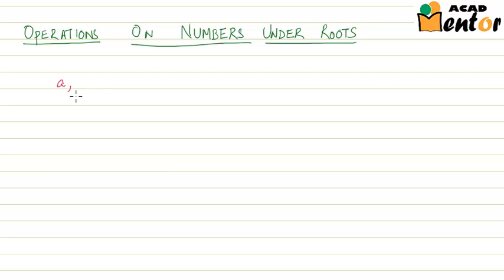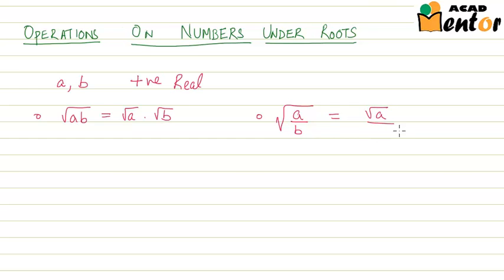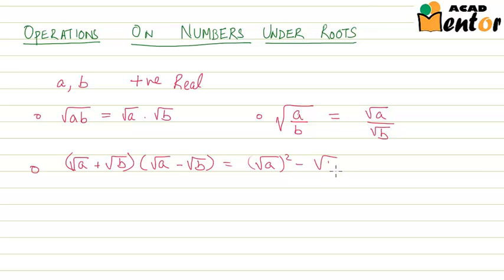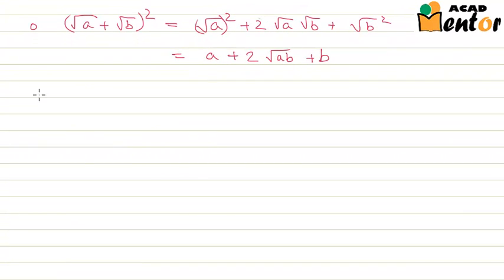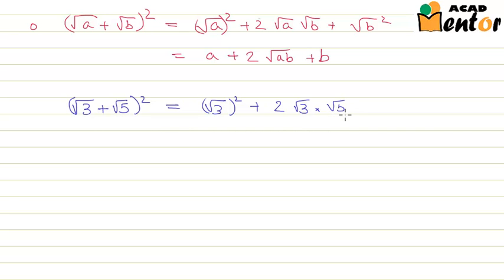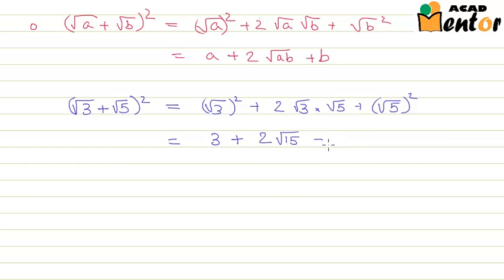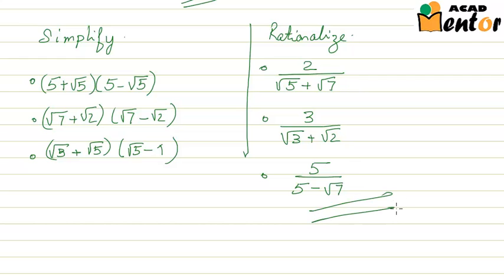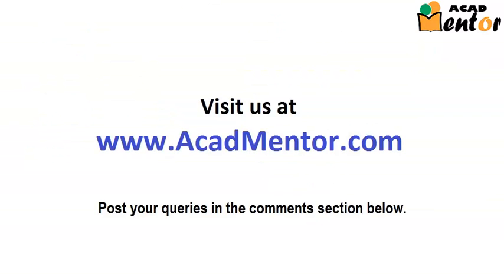9.1.5 Operations on numbers with roots Class 9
This video is the fifth in the series of videos for the first chapter on number systems in class 9th CBSE syllabus. It explains various operations on numbers under roots.